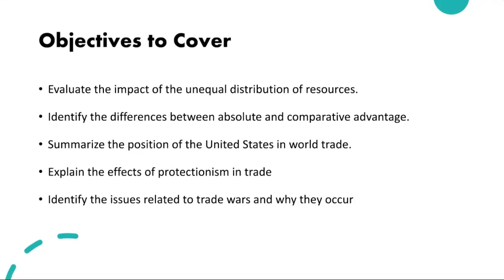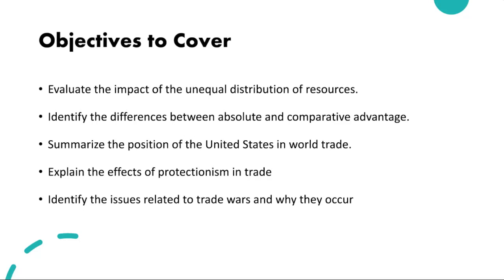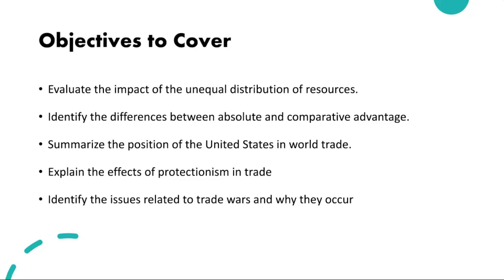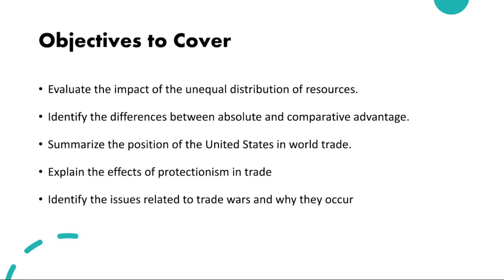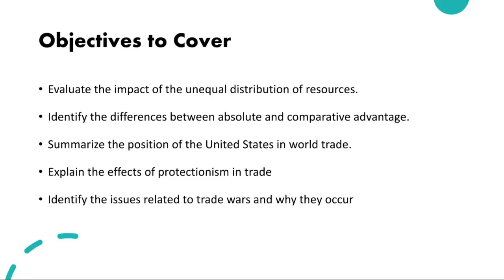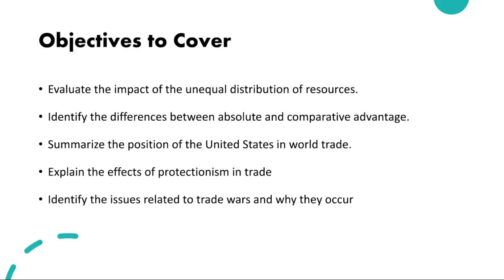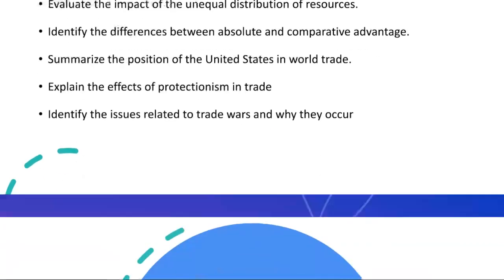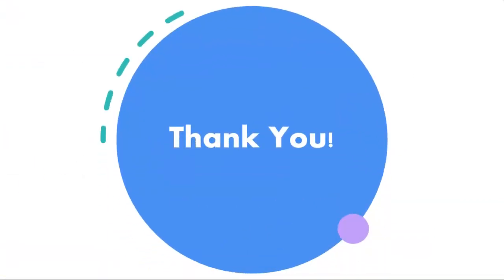Week 26- Economics Grade 11&12- Mr. Ahmad Abu Rashed